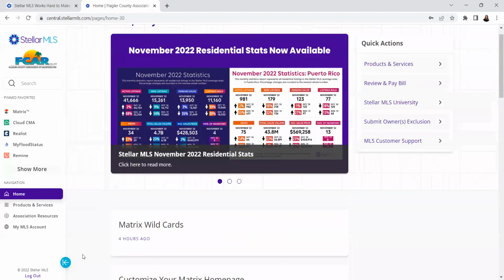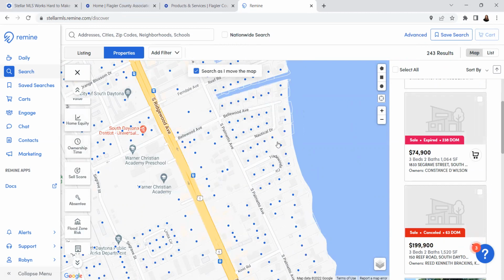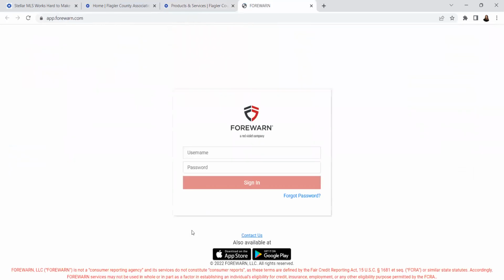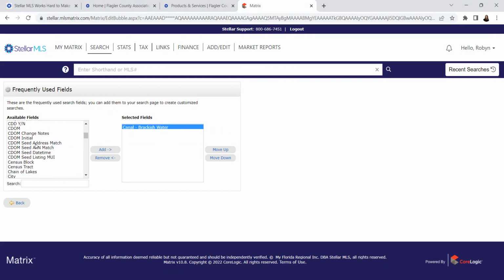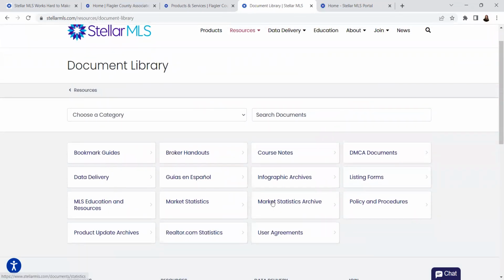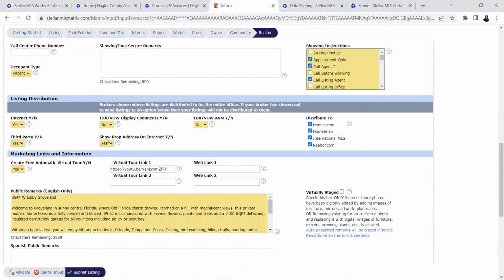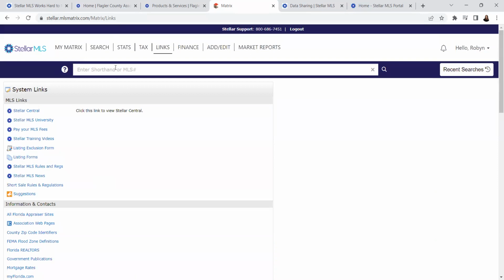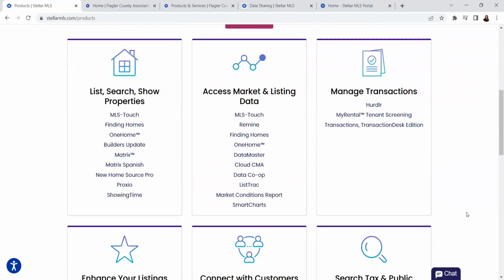Intro to Stellar MLS with Robyn Stahl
Intro to the Stellar MLS and how to navigate the platform.